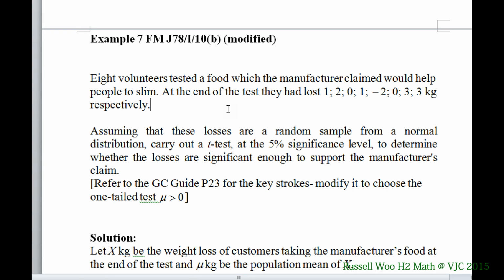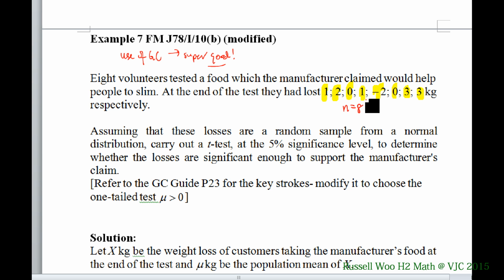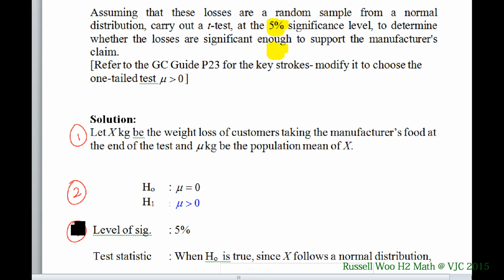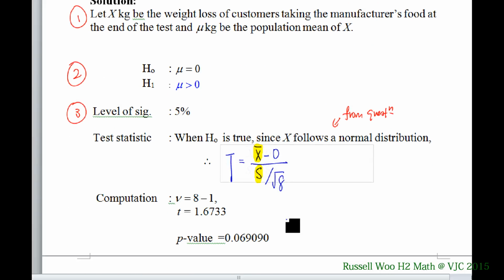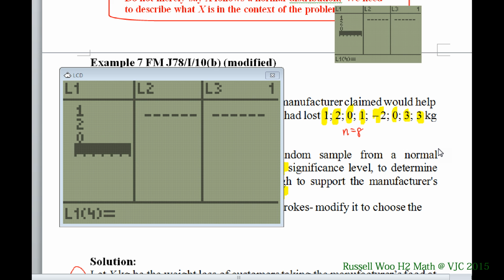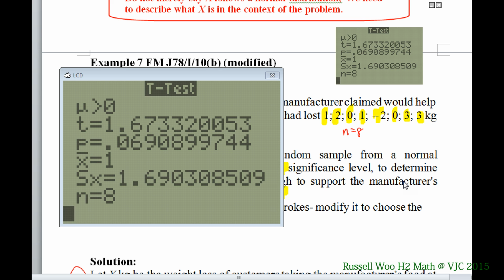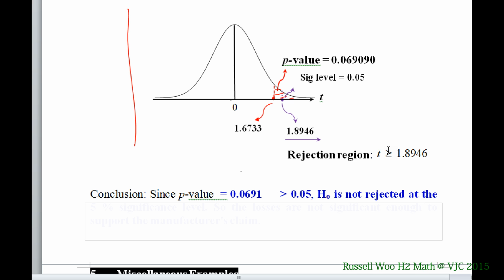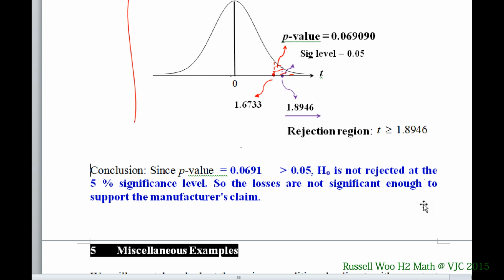Stats 7: Hypo Testing Part 12 Example 7